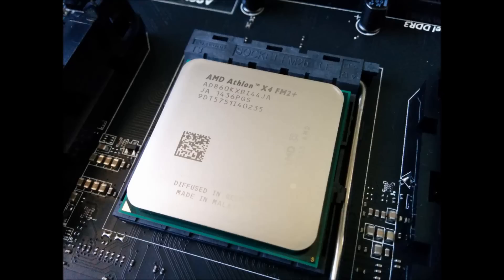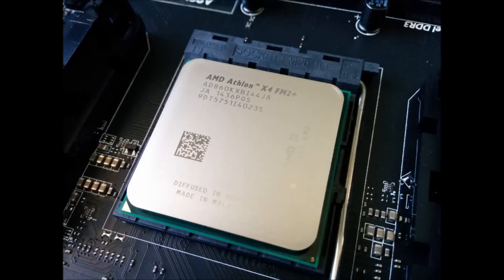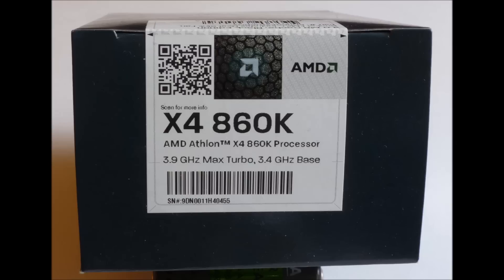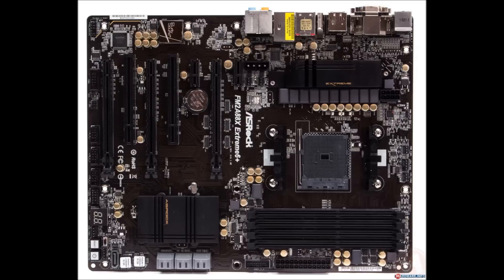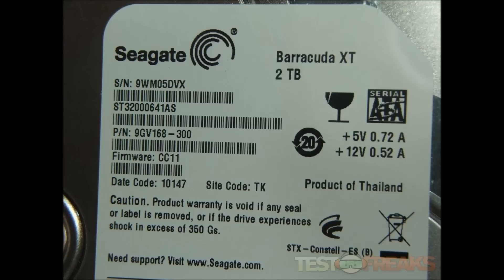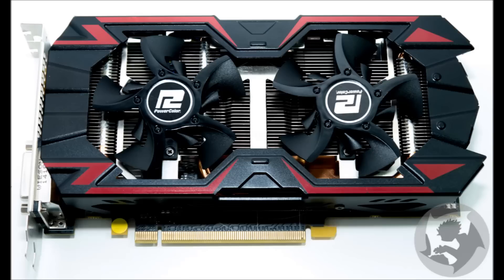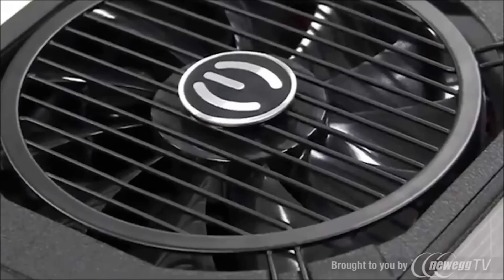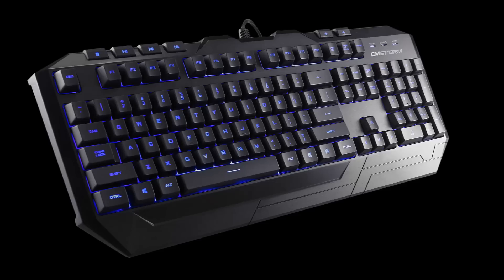Second Best $650 PC Build With K&M. |Radeon R9 380|2Tb HDD+SSD|Fully Modular PSU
Hello Ladies And Gentlemen, It is me Logan AKA FrostFyre here bringing you a video on THE BEST $650 PC BUILD OF 2015, I hope you enjoyed the video, And if you didn't, Tell me how I can make it better!

Time Spent Recording, Editing,  & Writing: 2 Hours.
If you have to hate, Make It Constructive.

PC build PC build PC build PC build PC build PC build PC build PC build PC build PC build PC build PC build PC build PC build PC build